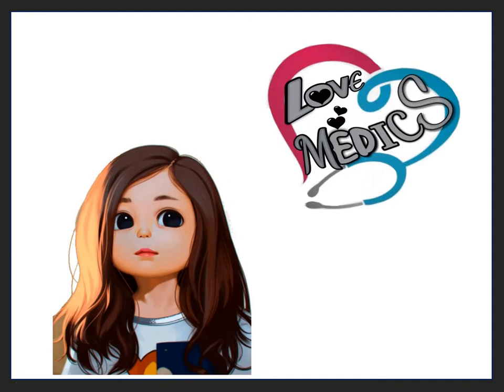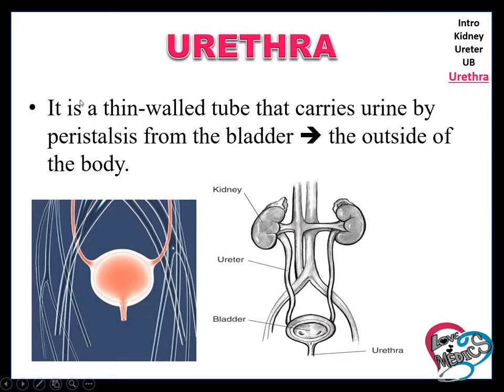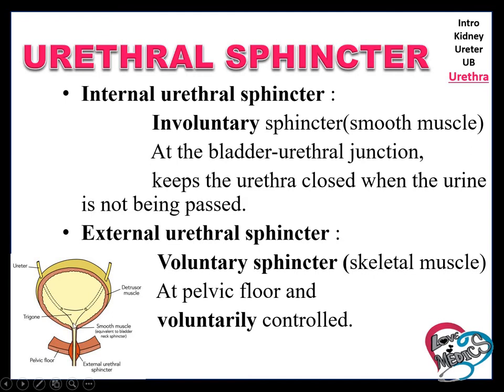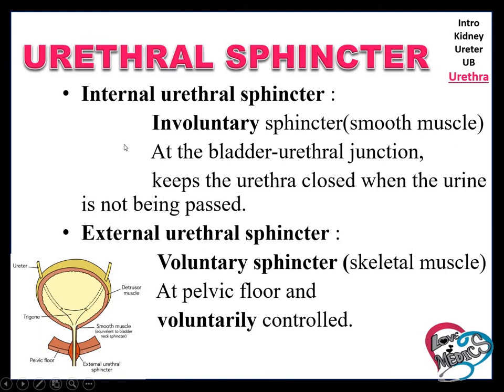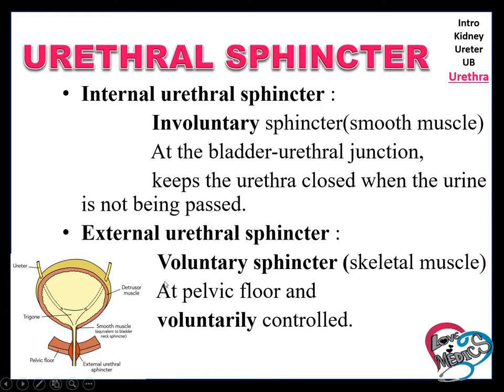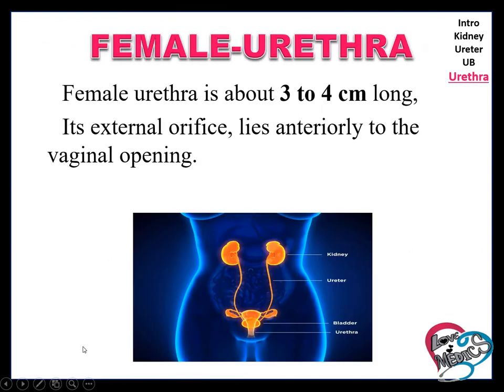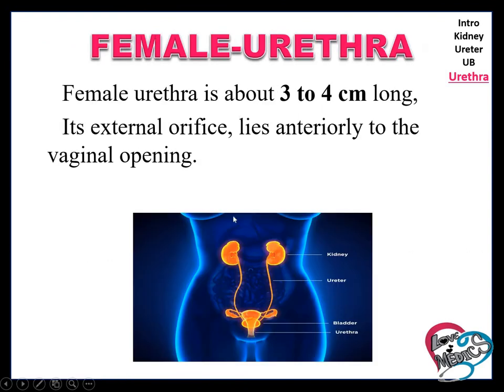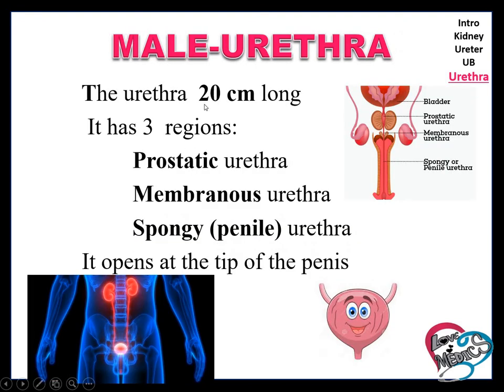ANATOMY OF URETHRA || INTRO || MALE & FEMALE URTHRA || PARTS OF MALE URETHRA || URETHRAL SPHINCTERS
​ @LOVE MEDICS
URINARY SYSTEM
ANATOMY OF URINARY SYSTEM
CONTENT
CONTENT
Introduction
Kidney
Ureter
Urinary bladder
Urethra

URINARY SYSTEM
The organs that remove the waste product from the blood by excreting them in the urine
Maintain the water level in our body
A/k/A Excretory system

URINARY SYSTEM
Urinary system consists of
Two kidneys
Two ureters
Bladder
Urethra

URETHRA
It is a thin-walled tube that carries urine by peristalsis from the bladder  the outside of the body.
URETHRAL SPHINCTER
Internal urethral sphincter :
                 Involuntary sphincter(smooth muscle)
                 At the bladder-urethral junction,
                 keeps the urethra closed when the urine is not being passed.
External urethral sphincter :
                  Voluntary sphincter (skeletal muscle)
                  At pelvic floor and
                  voluntarily controlled.
FEMALE-URETHRA

      Female urethra is about 3 to 4 cm long,
      Its external orifice lies anteriorly to the vaginal opening.
MALE-URETHRA

              The urethra  20 cm long
               It has 3  regions:
                       Prostatic urethra
                       Membranous urethra
                       Spongy (penile) urethra
              It opens at the tip of the penis